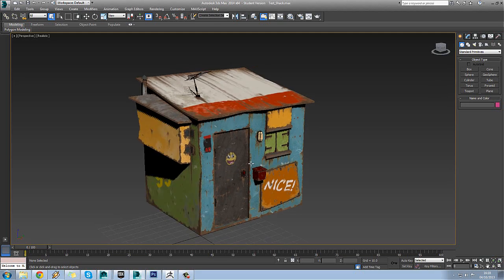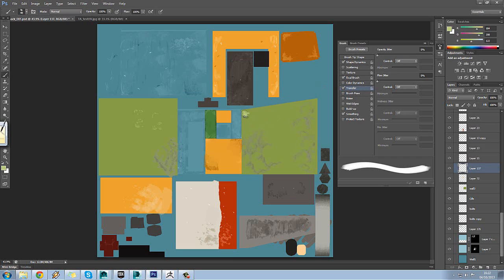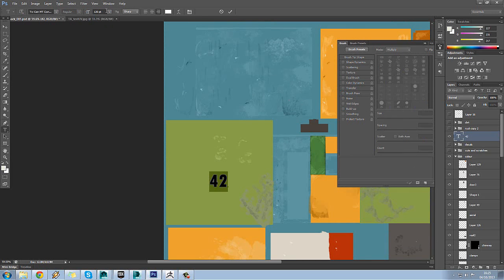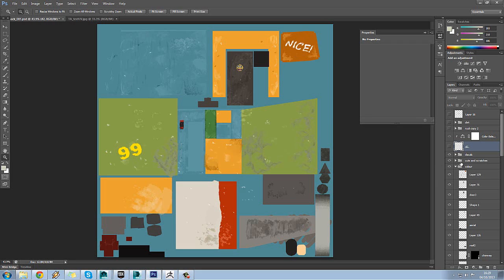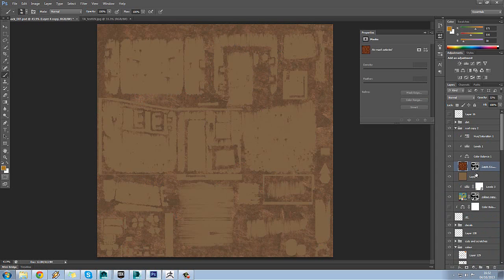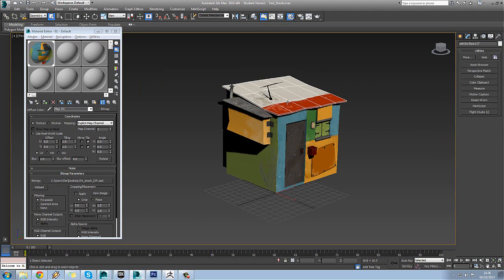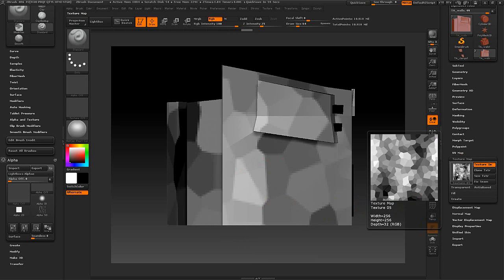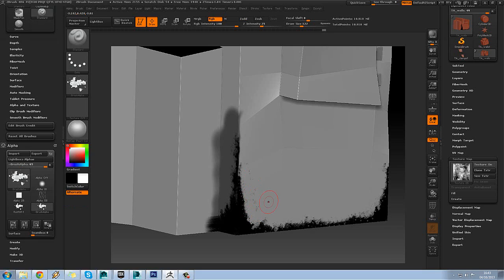How to use masks to paint Diffuse Maps in ZBrush PT1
This tutorial shows you how to use zbrush to paint masks, which can then be used in Photoshop, or UDK to create rust/dirt etc